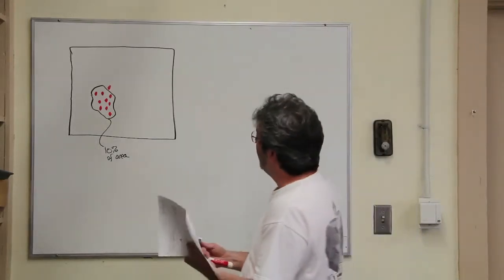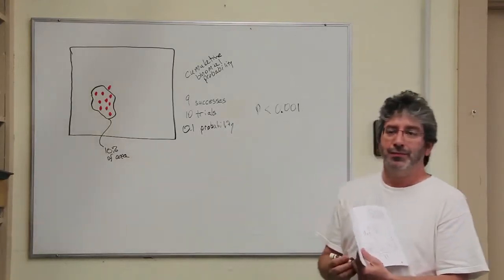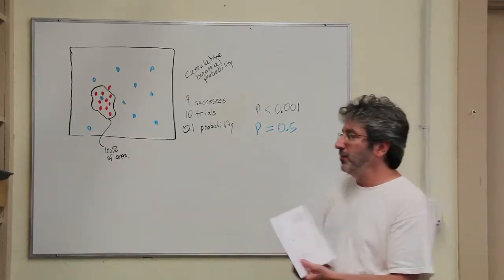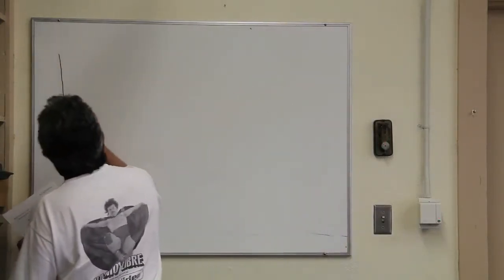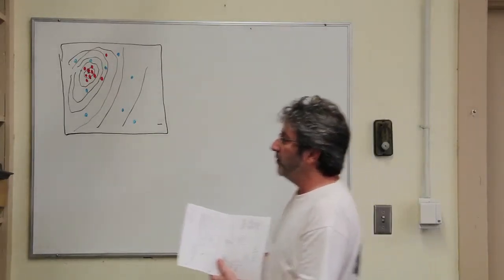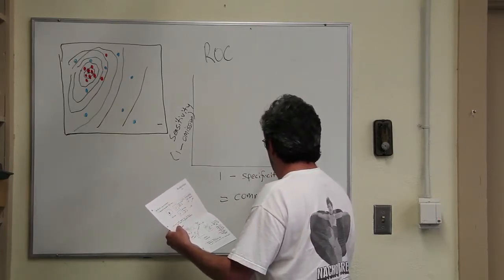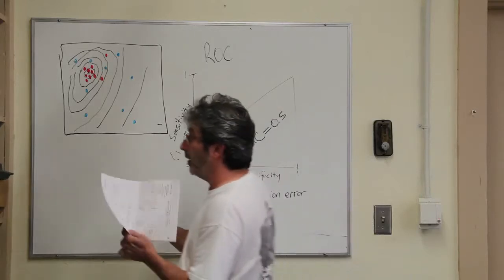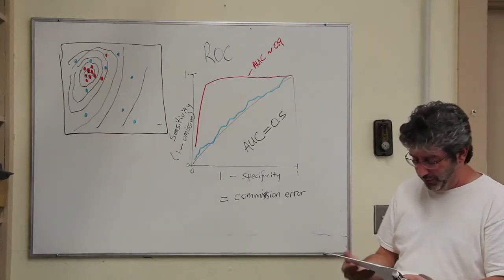Model_evaluation_part3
Biodiversity Informatics Training Curriculum

Expert: A. Townsend Peterson
Topic: Model Evaluation
Part 3